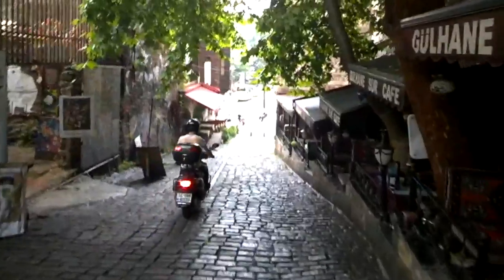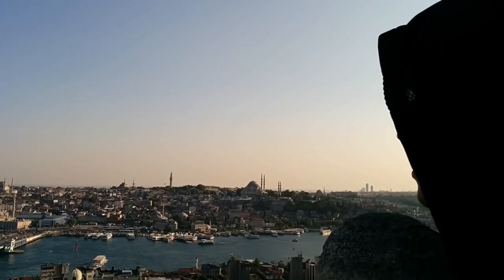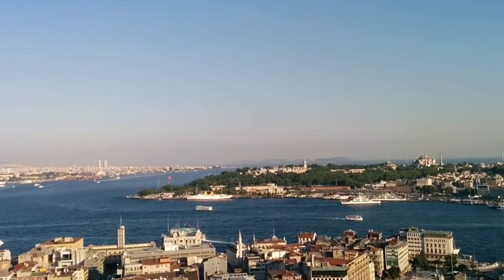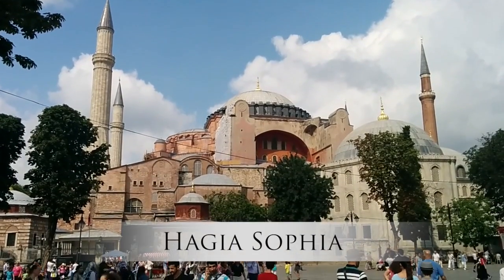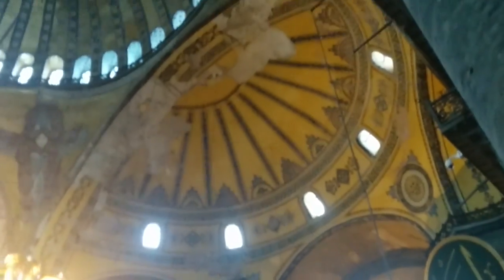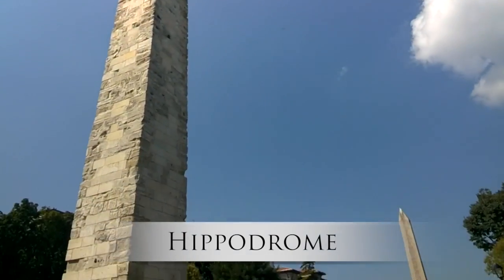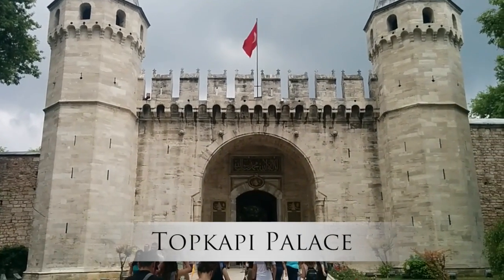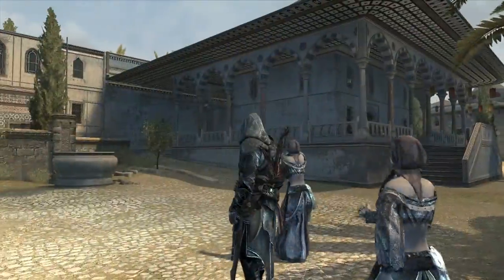Assassin's Creed Pilgrimage - Tour of Istanbul (aka Constantinople)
Final episode of Season 1: footage from my trip to Istanbul and how real life compares to the Assassin's Creed Revelations version.